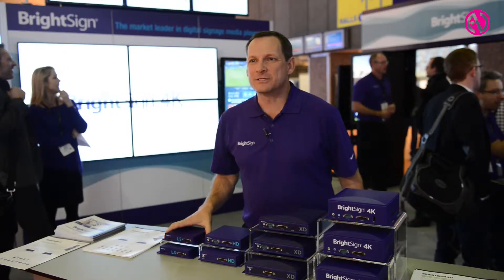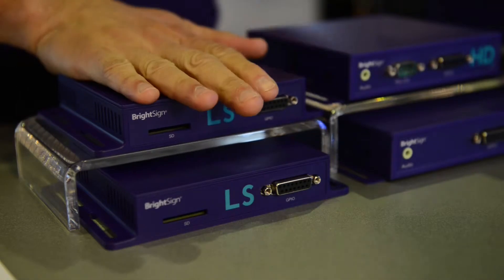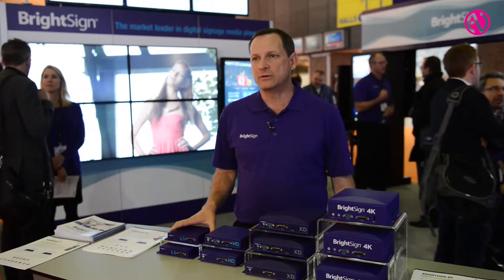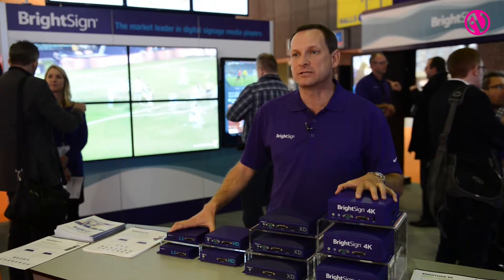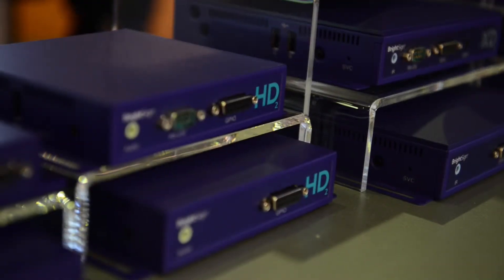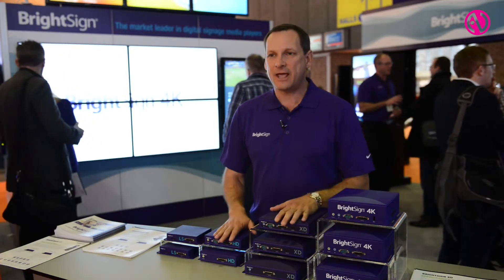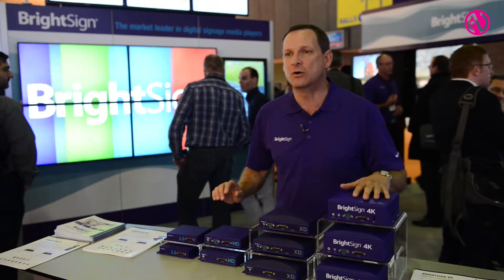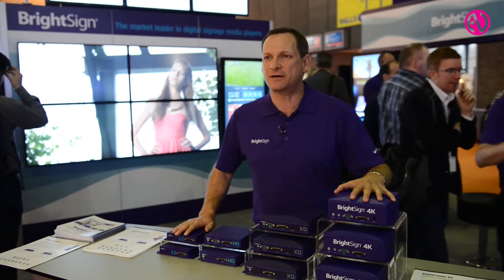Brightsign launches LS and 4K media players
Jeff Hastings from Brightsign talks through the company's new media players on the market including the LS and 4K product lines at ISE 2015.